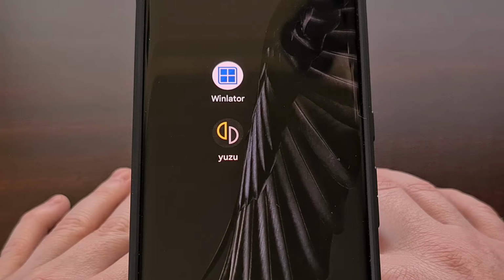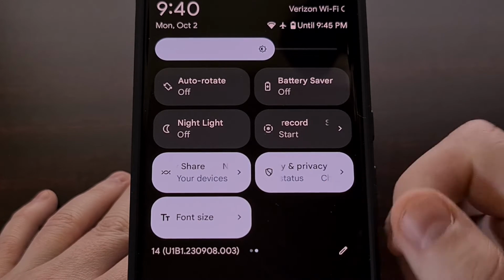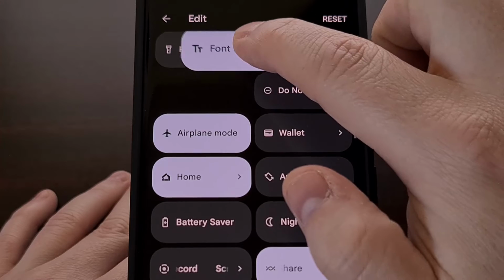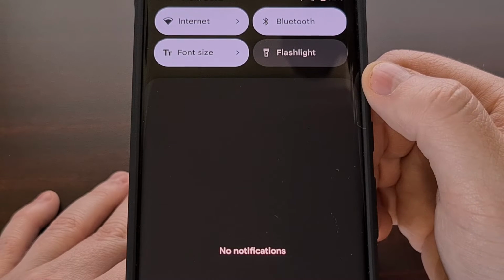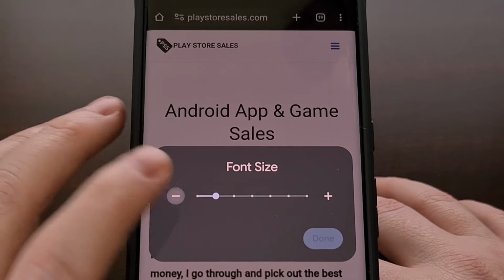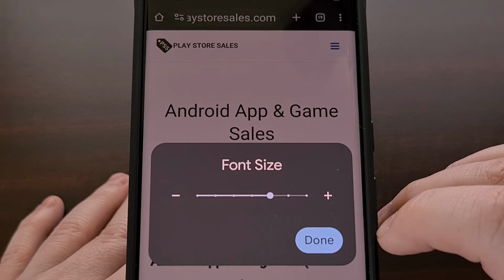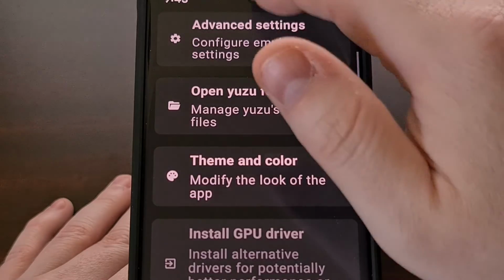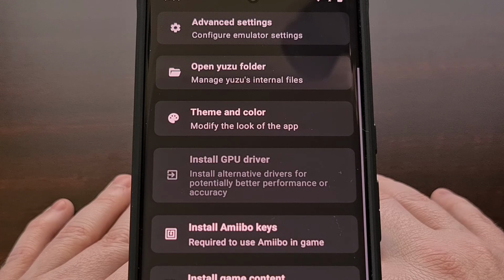Google Pixel Quick Tile Setting Quickly Adjusts the Font Size of Text on a Website or in an App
Some people are not aware that Google Pixel smartphones have a Quick Settings tile to quickly increase or decrease the font size of text on your smartphone.

Video Description
Most of you already know how to adjust the Font Size on your Android smartphone or tablet. This feature is found in just about every single device out there, but some OEMs allow you to adjust this much quicker than others.

For example, on Samsung Galaxy devices you will need to launch the Settings app.
Find the Accessibility menu.
Select Visibility Enhancements.
And then tap on the Font Size and Style option.

But if you have a Google Pixel device then we can adjust this setting much much quicker.

To do this, we first need to expand the Quick Settings panel by swiping down twice from the top of the screen.
Now we need to scroll through our list here until you find the Font Size tile.

If you don't see the Font Size tile then you will want to tap the edit icon right here.
So that you can drag the tile from the inactive section over to the active area.

Then you should be able to quickly access this tile whenever you need it.
You can even put it in the front page of your Quick Settings panel so you can find it even faster.

Now, when you tap on the Font Size tile, you will get a pop-up that appears.
We can adjust the size of the text on your smartphone or tablet directly from here.

If we want the font size to be smaller, we just move this to the left.
If we want the text to be larger then we move this slider to the right.

You will notice that this will work within websites as long as the text is not printed on an image.
And we can do this to change the size of text within an Android application as well.

1. Intro [00:00]
2.